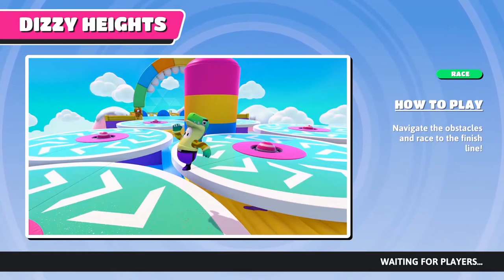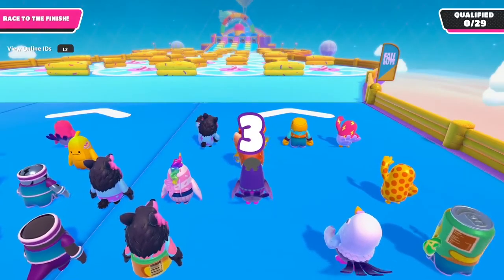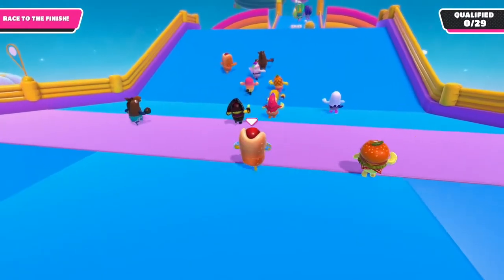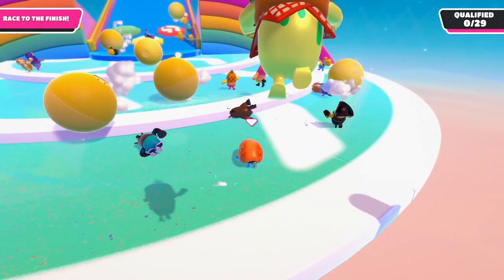Fall Guys Tips and Tricks - Dizzy Heights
Fall Guys Tips and Tricks for Dizzy Heights. I don't have to say much else at this point. You all know what this series is about.